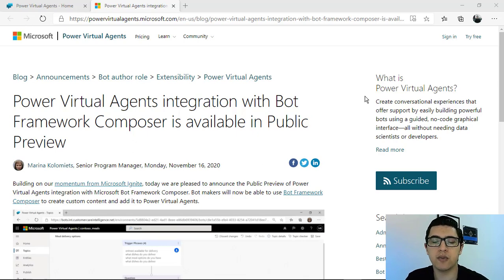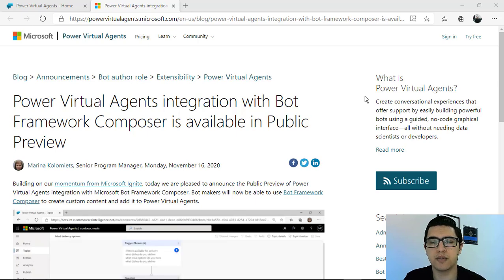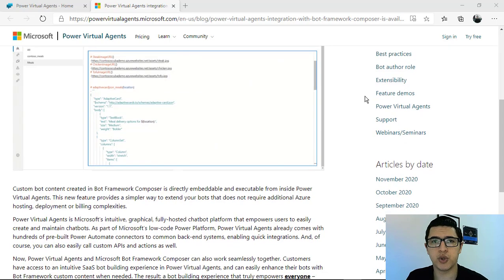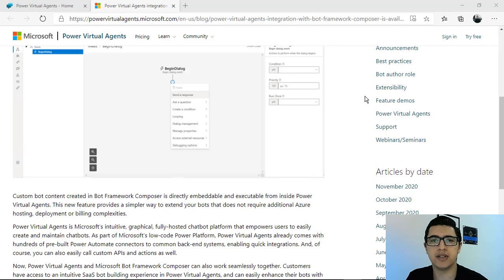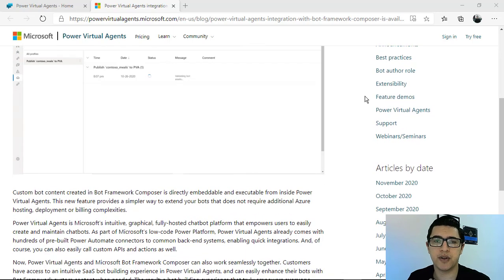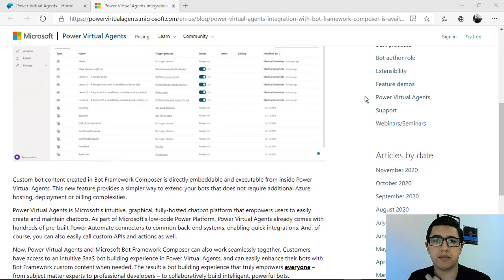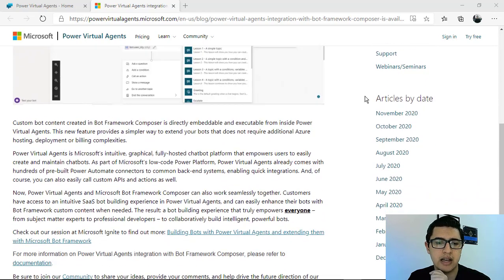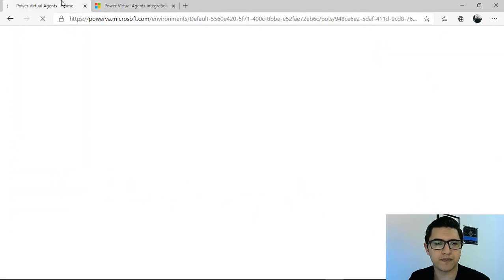Power Virtual Agents integration with Bot Framework Composer - Introduction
Hi everyone,

📱 Objective of video
Microsoft announced integration between Power Virtual Agents with Bot Framework Composer. Now, you have an opportunity to build intelligent chatbots without code. As I said, I will post one video per day to show how can you build AI bots with these two tools.